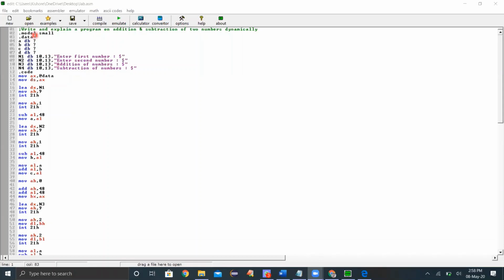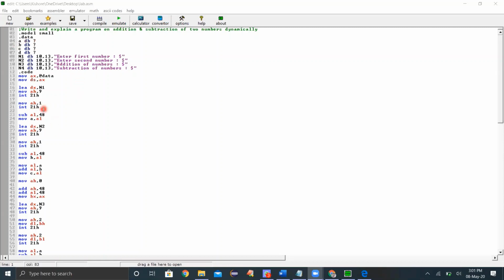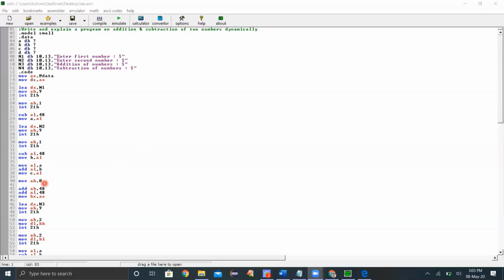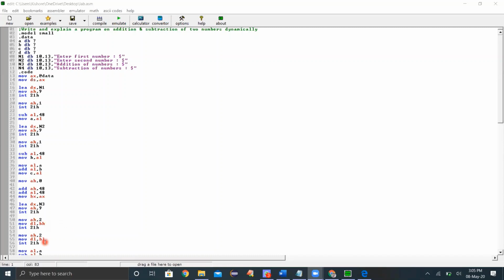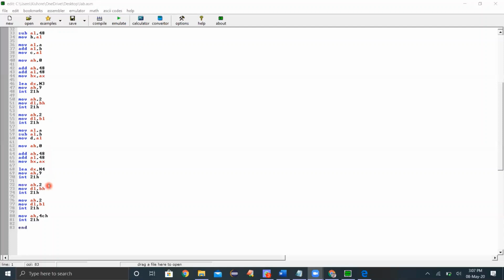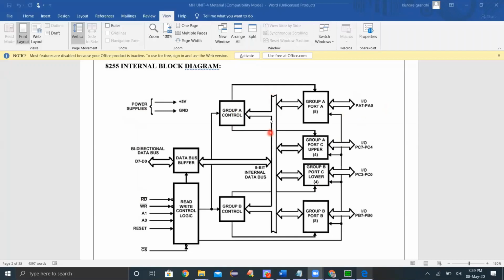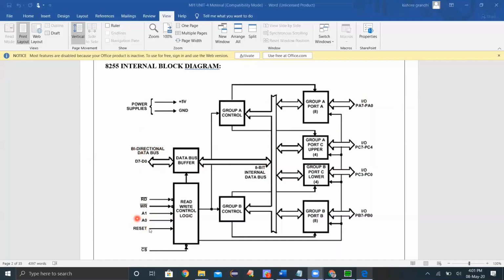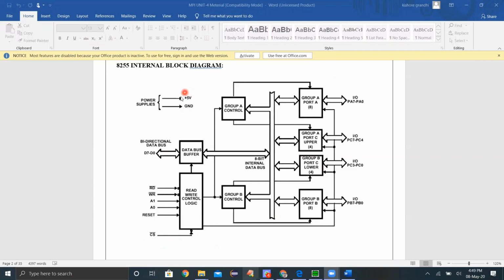MPI-ADDITION AND SUBTRACTION OF TWO NUMBERS DYNAMICALLY,ARCHITECTURE OF 8255 PPI